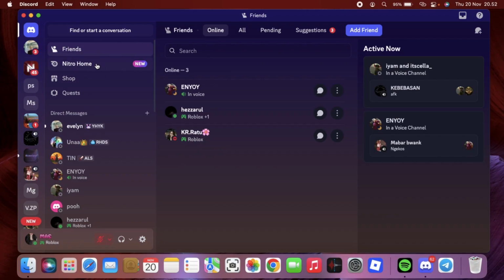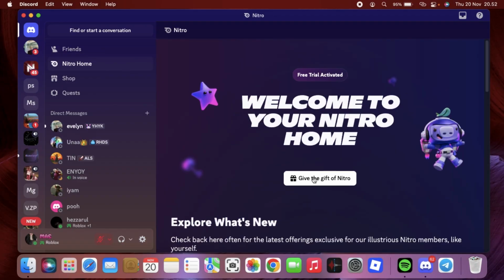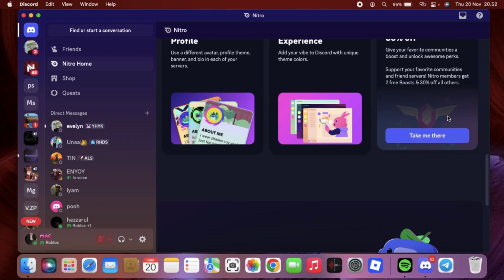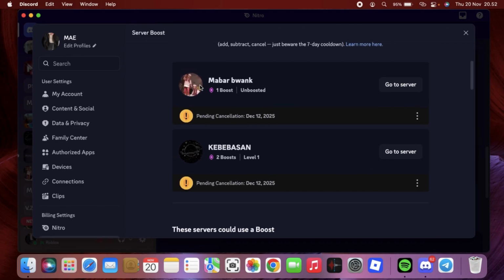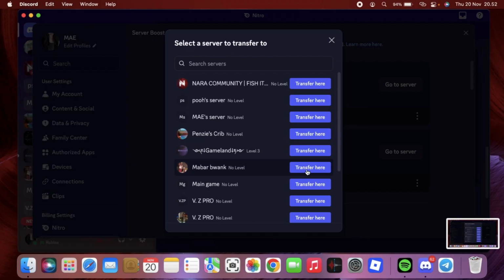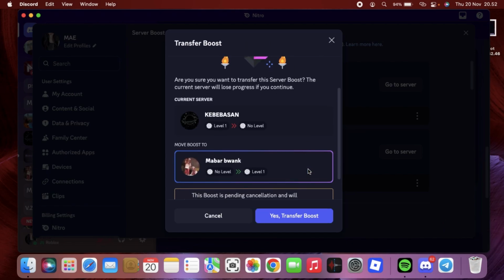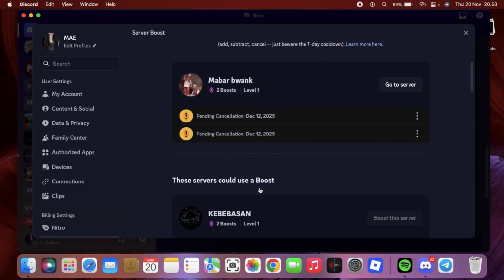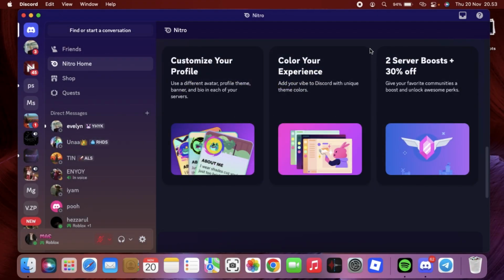How to Transfer Boost to Another Server on Discord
To transfer a Discord server boost, go to your User Settings, navigate to the "Server Boost" tab, click the three dots next to the boost you want to move, select "Transfer Boost," choose the new server from the list or by searching, and confirm the transfer. Be aware that the original server may lose a boost, and a 7-day cooldown applies before you can move the same boost again.